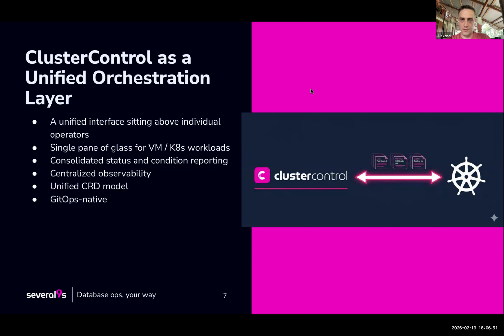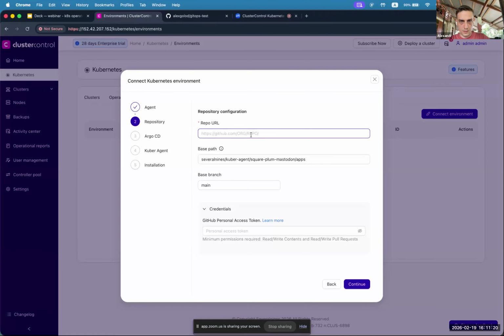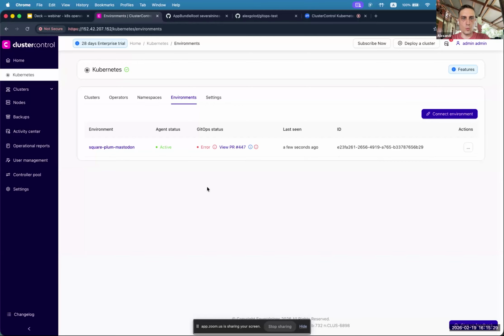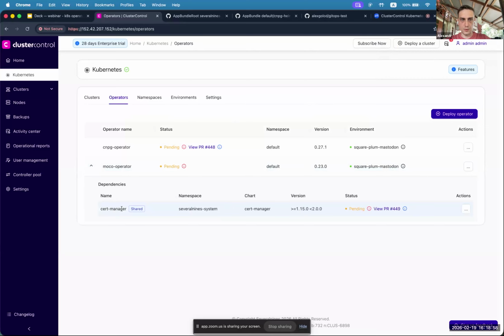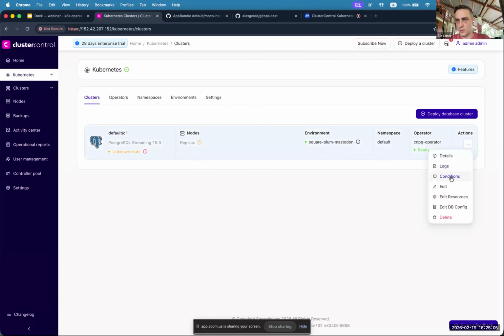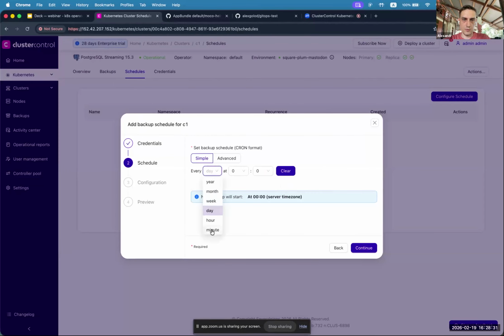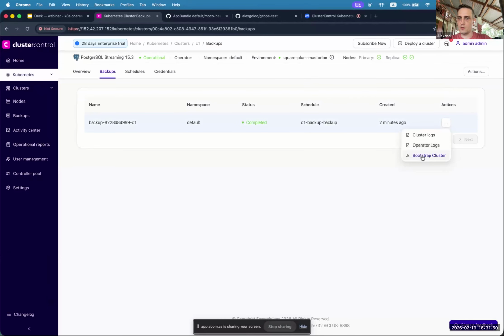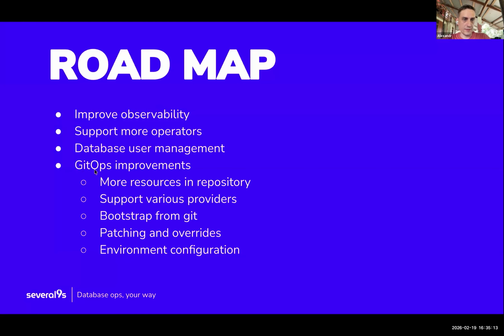WEBINAR: ClusterControl Kubernetes Database Ops Panel Demo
In this webinar replay, our lead project developer, Alexandr Golodkov, discusses the what, why and how of ClusterControl's Hybrid Kubernetes Database Ops Panel, and walks viewers through connecting it to their Kubernetes environment and integrating its activities into their GitOps workflow to deploying and managing CNPG and MOCO operators and their databases, highlighting scheduling S3-compatible backups, managing database and infrastructure templates and reviewing logs.